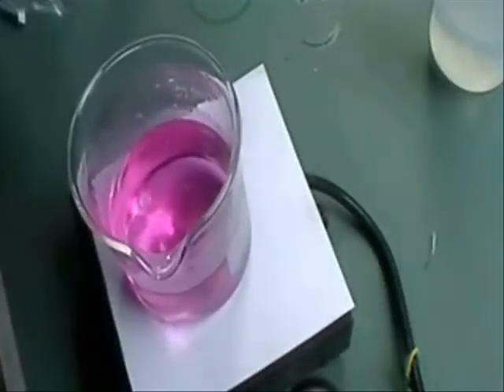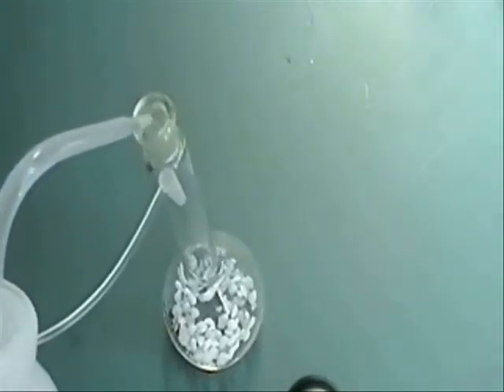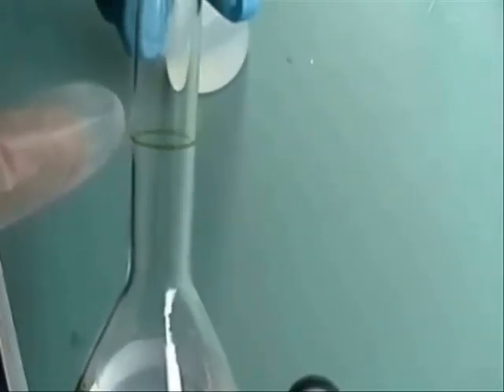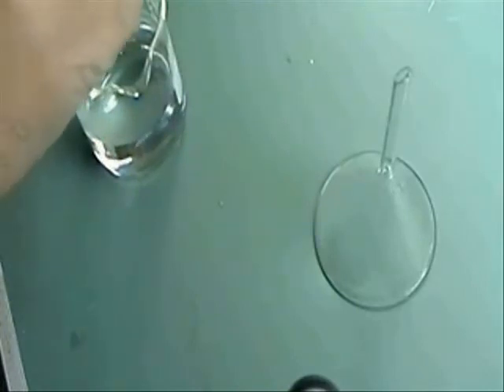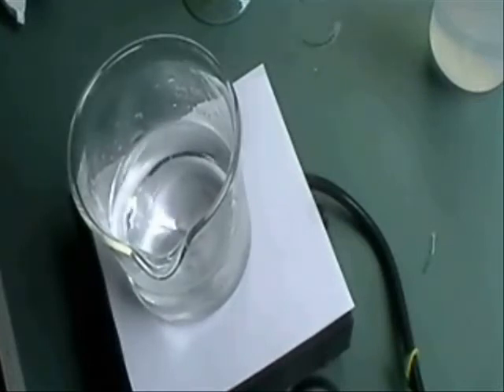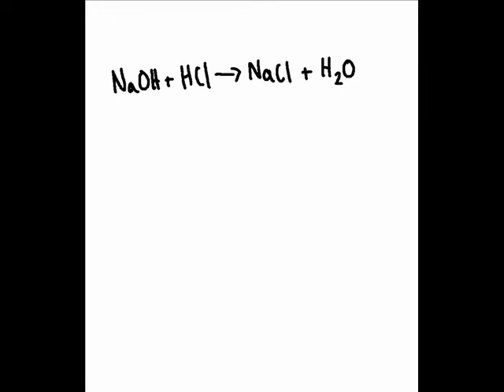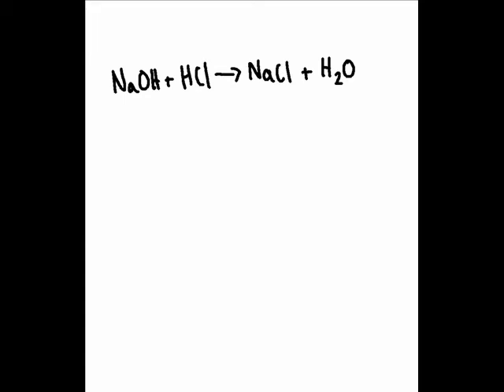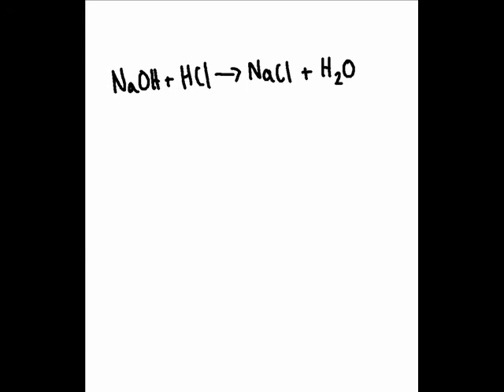chemistry: titrating hydrochloric acid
using .125 molar sodium hydroxide solution to titrate hydrchloric acid